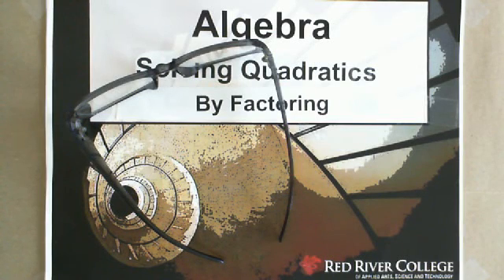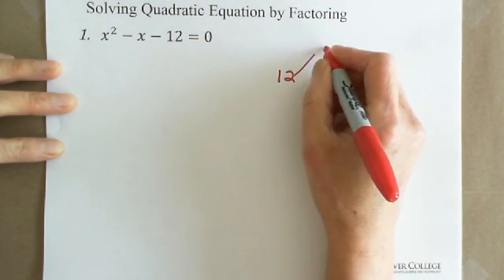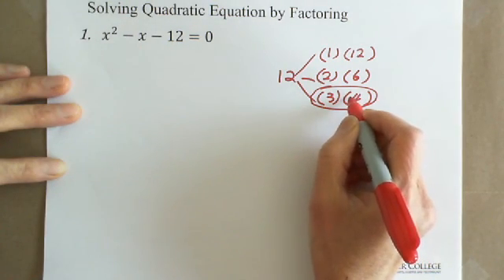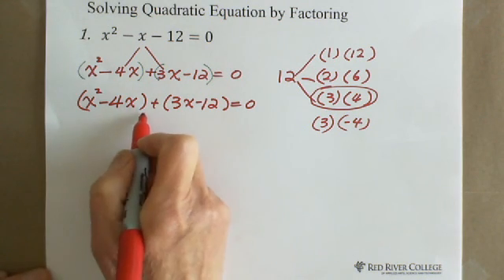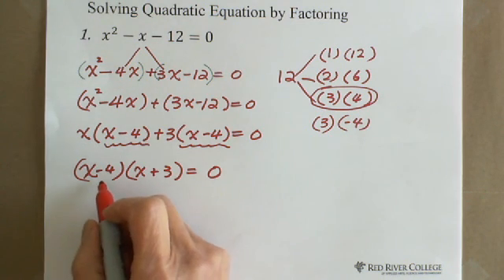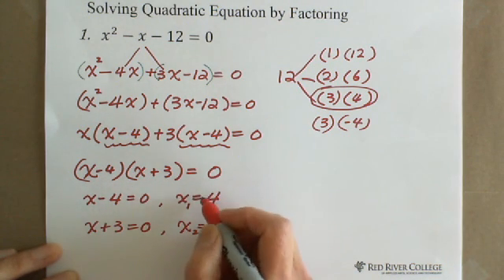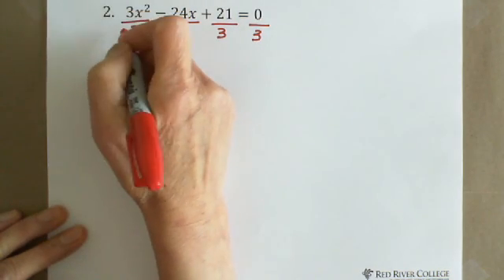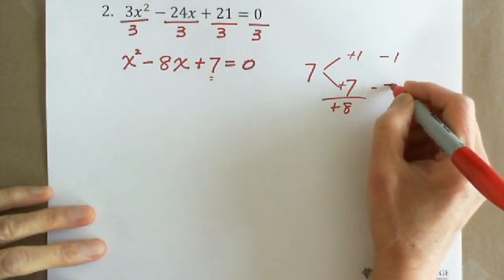Solving Quadratics By Factoring